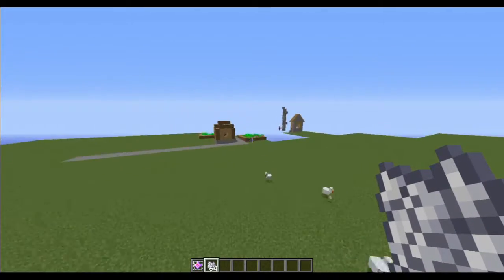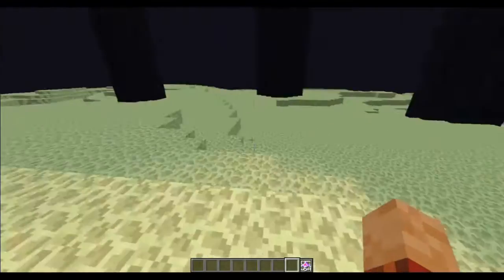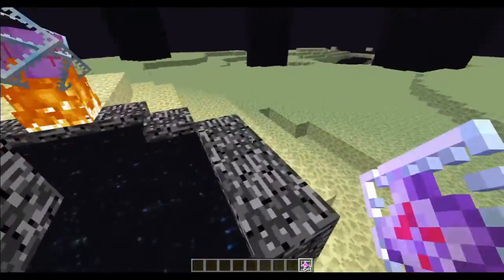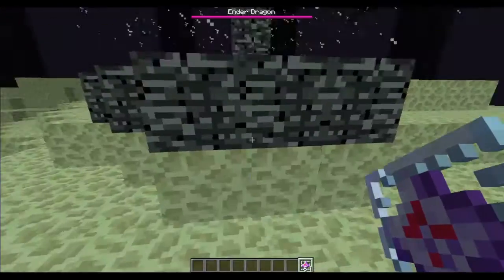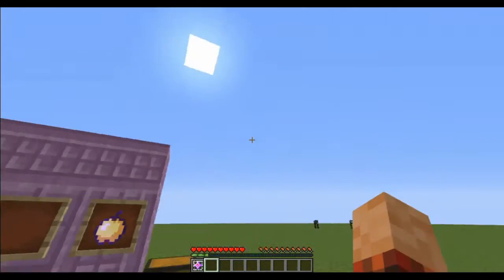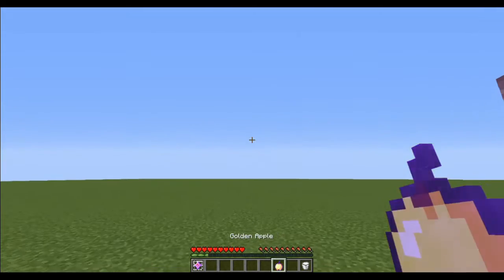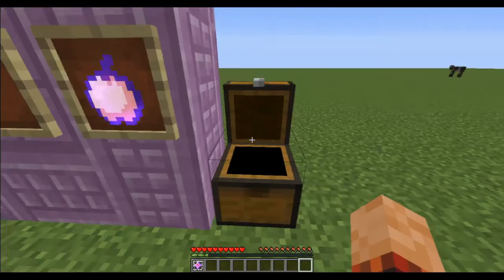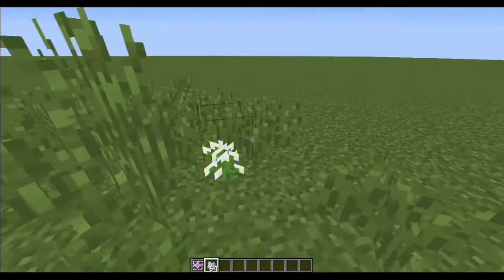Minecraft Snapshot 1.9 15w44a Ender Dragon and Gold Apple Changes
Hey all you Gnormads, here's a look at the brand new snapshot which came out earlier today! Most notable changes are how to summon the Ender Dragon and Golden Apples!

Please ignore any hateful messages, spam, downvotes or flags as we are all here to have a good time, thank you!